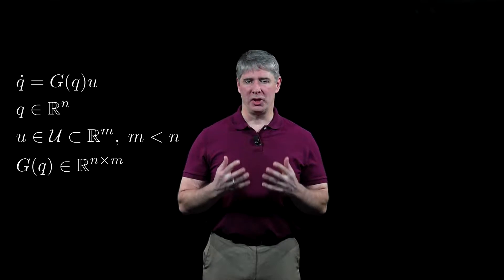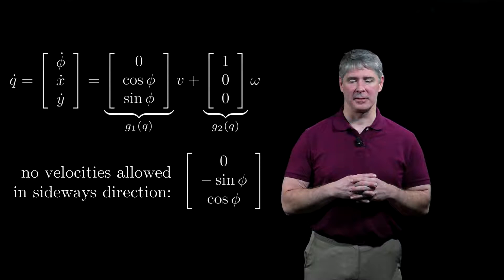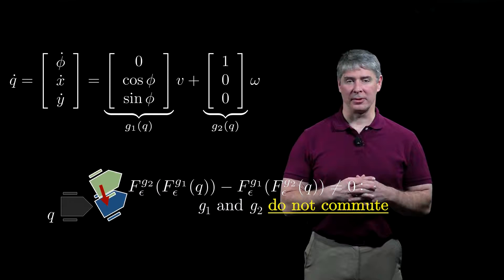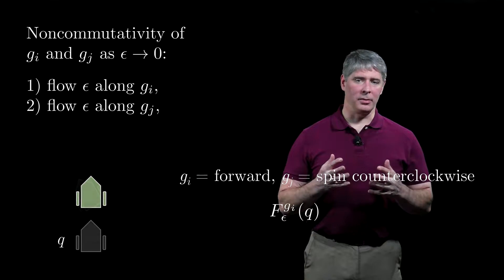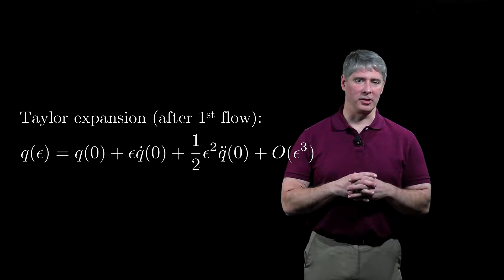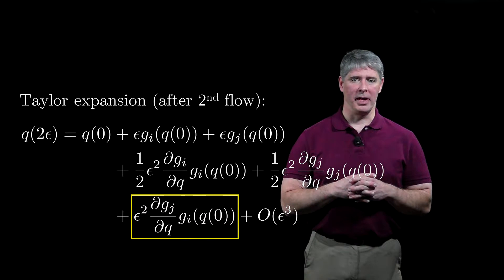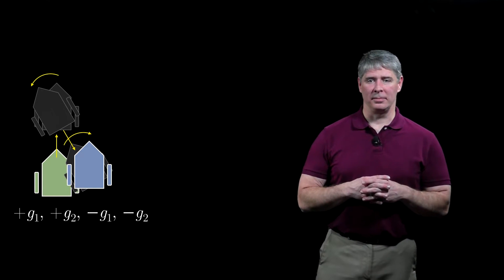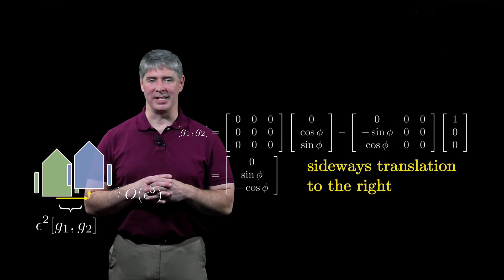Modern Robotics, Chapter 13.3.2: Controllability of Wheeled Mobile Robots (Part 3 of 4)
This video introduces the Lie bracket describing the noncommutativity of two vector fields.  The Lie bracket plays a key role in the controllability analysis of nonlinear systems.